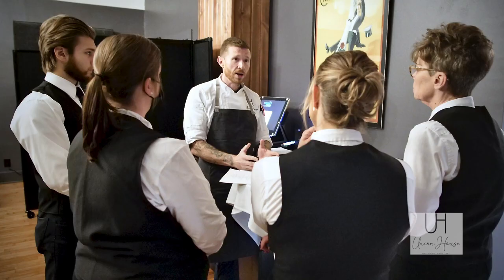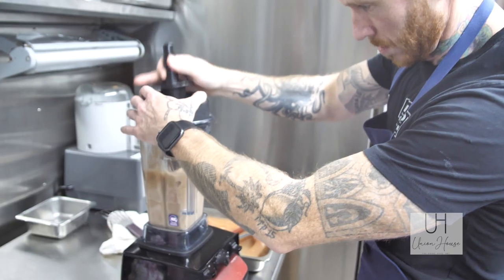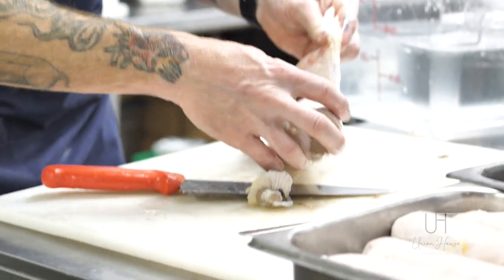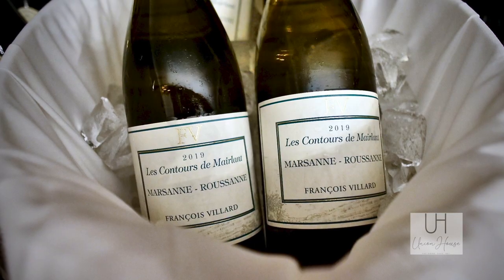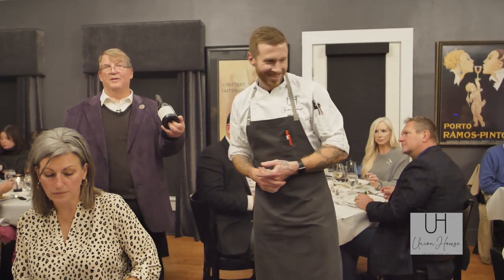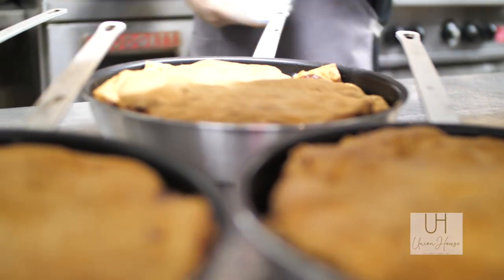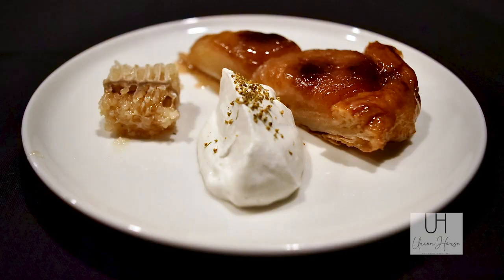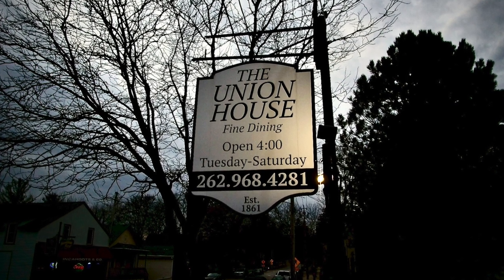UH Harvest Wine Dinner11.10.21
A French inspired
HARVEST WINE DINNER
Wednesday, November 10th
Featuring eclectic French wines from various regions and chef prepared pairings such as Foie Gras Torchon, Squab Galantine with Pumpkin Bisque, Wild Boar Tenderloin with black truffles and Apple Tarte Tatin.